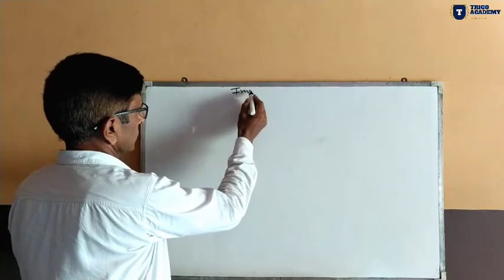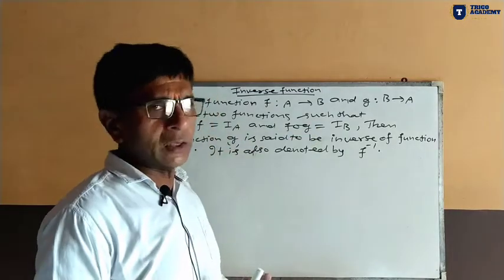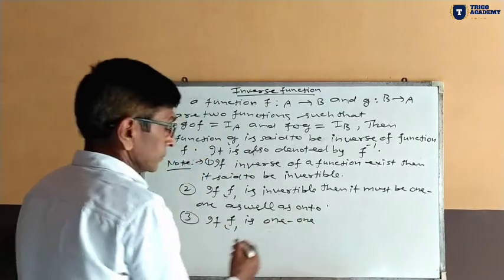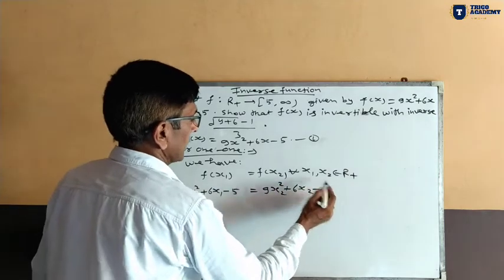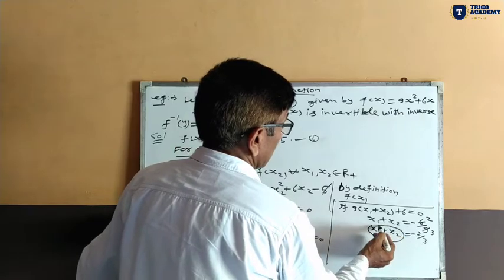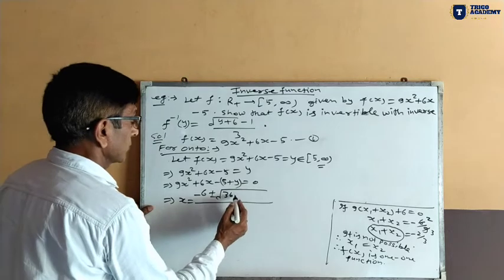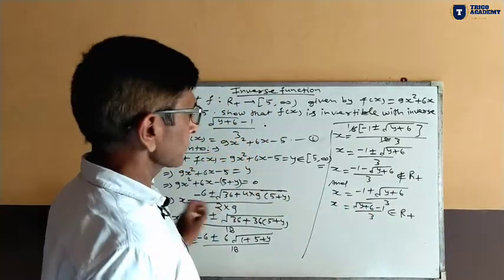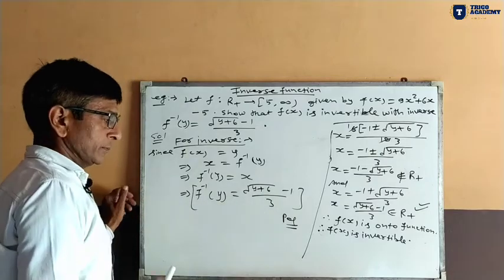Relations and Functions |class - 5 |class-11th&12th | relations & functions by cp sir |maths lecture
Hello! Students.
Today's Topic - Relations and Functions
If you like this video and wish to support this

[Every contribution is helpful] Thanks & All the Best WE NEED YOUR SUPPORT TO GROW UP...
SO HELP US !! Hope you guys like this one. If you do, please hit LIKE!!!

THANKS..